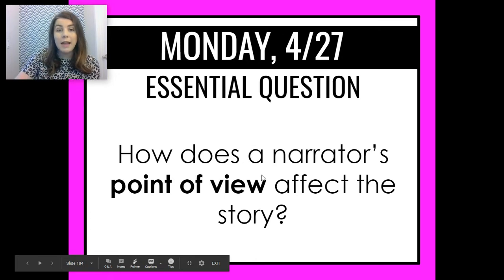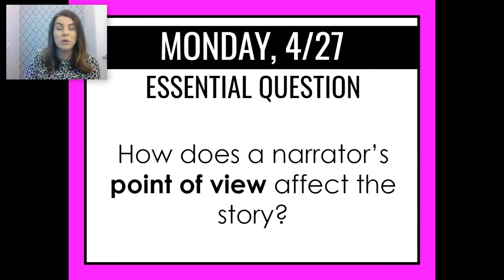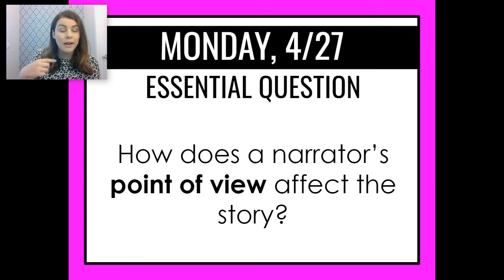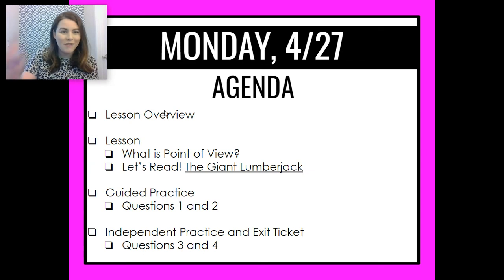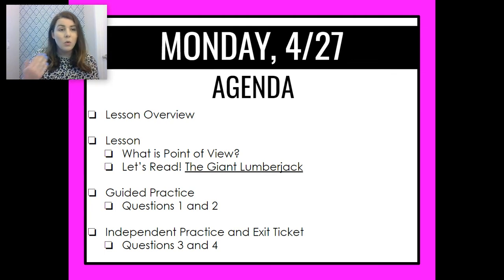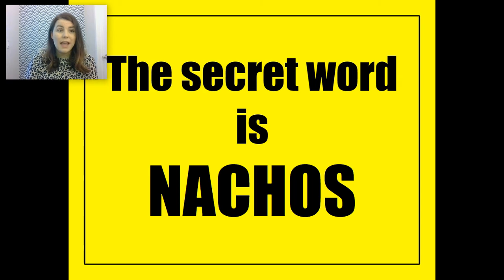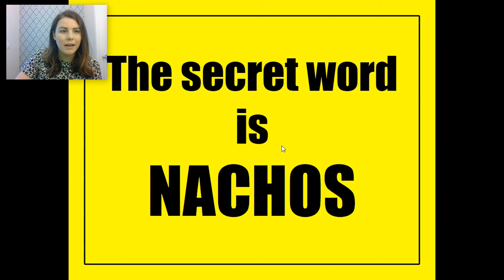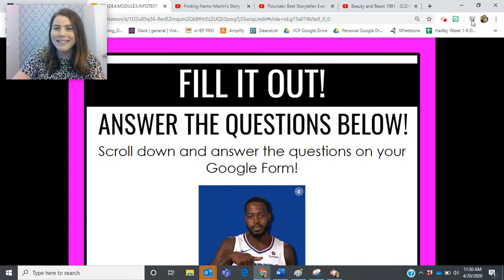Grade 4 | ELA 1 | Mrs. Lardner (April 27, 2020)